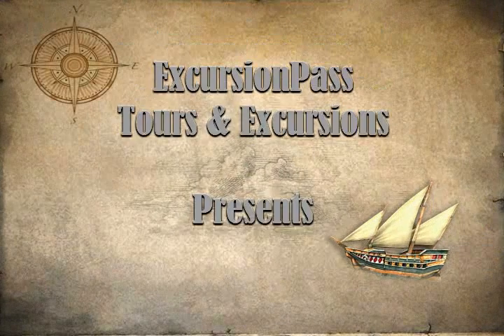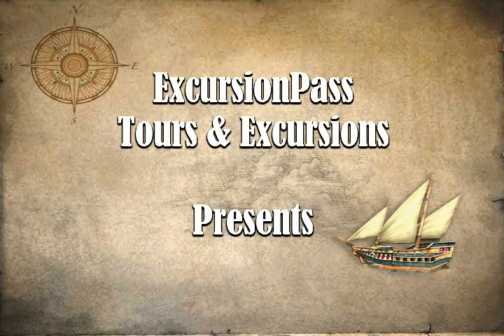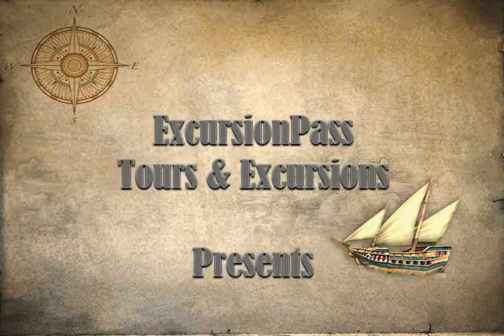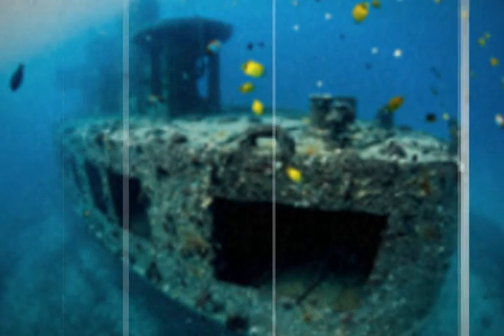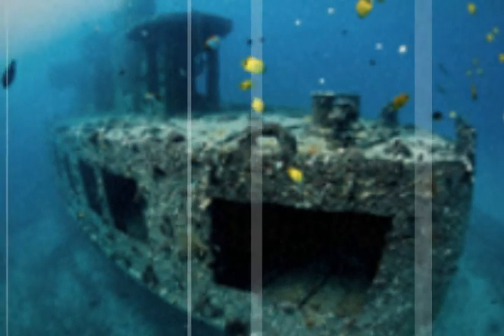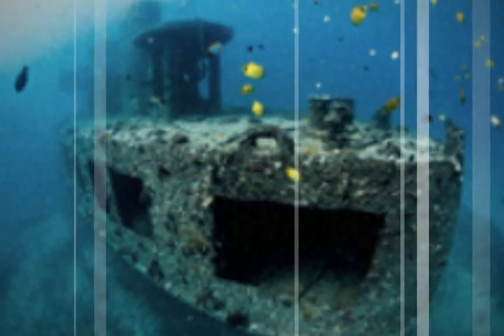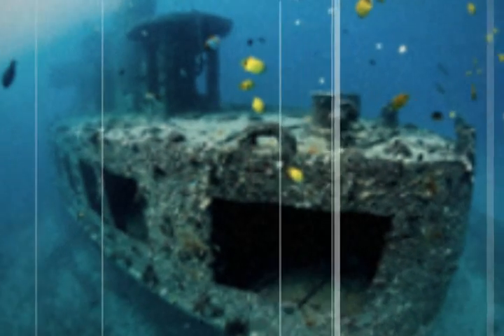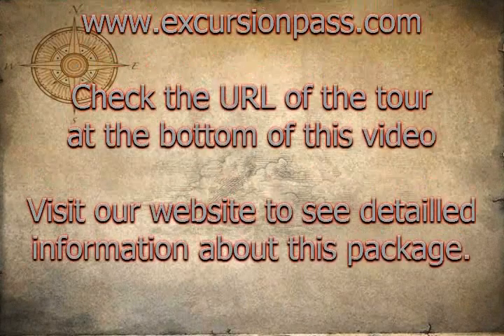Maui Atlantis Submarine Adventure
"The biggest attraction on Maui is below the ocean, and the Atlantis Submarine Maui Adventure is your ticket to see it! Your once-in-a-lifetime Maui submarine tour takes you into a spectacular blue world in spacious air-conditioned comfort.
After a 15-minute trip to the dive site, you will board an Atlantis Submarine, the world's first and most technologically advanced passenger submarine. On your 45-minute underwater Maui su